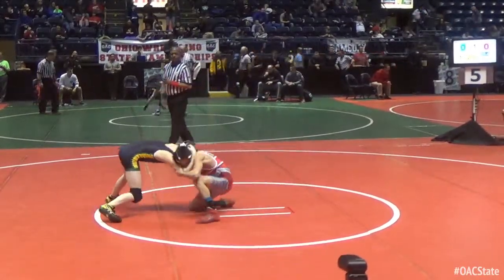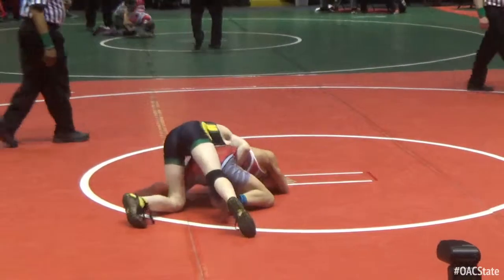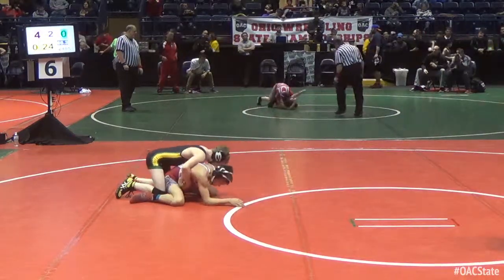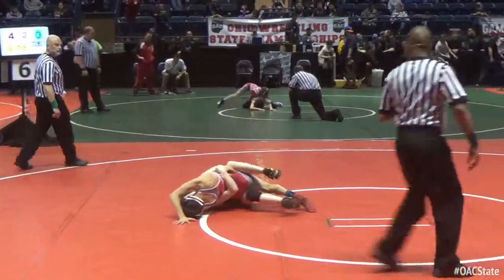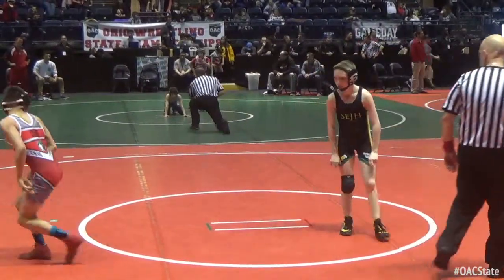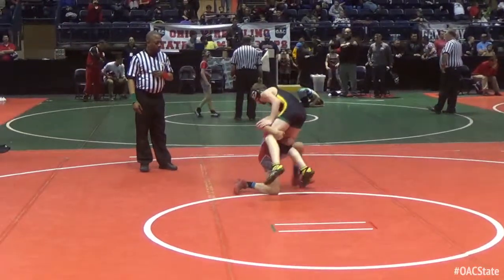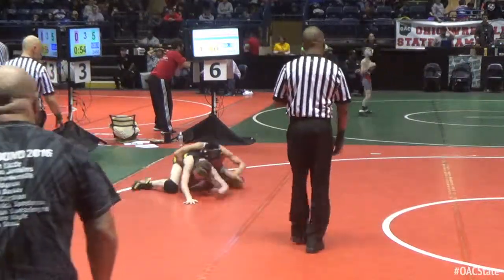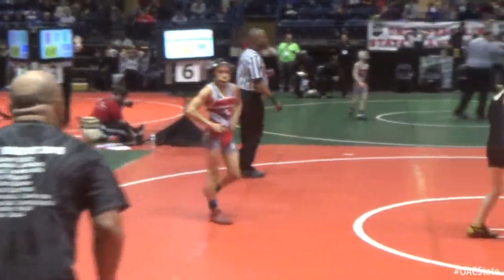90 f, Bennett, Red vs Speelman, Green